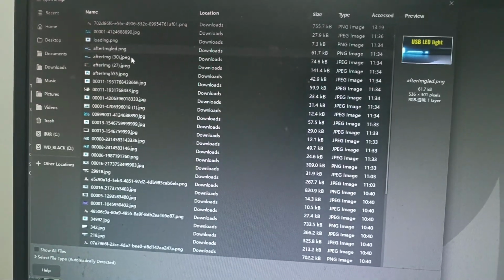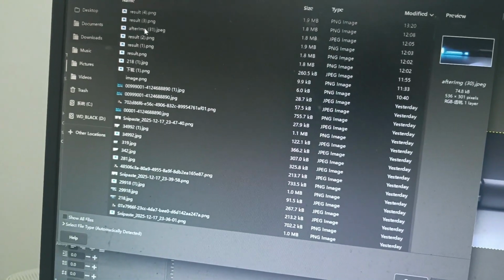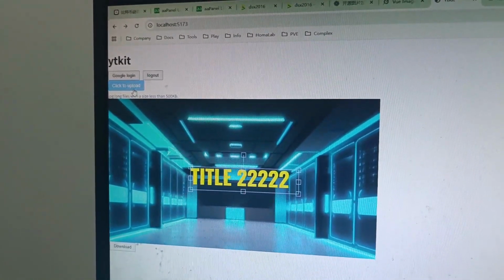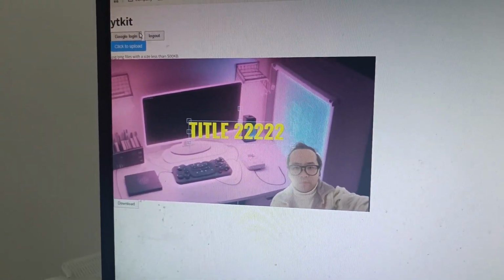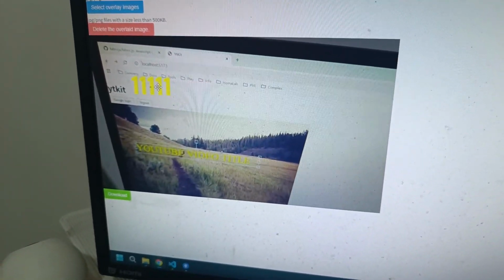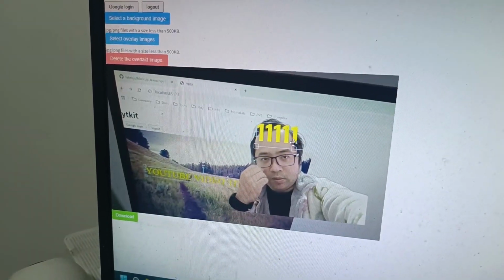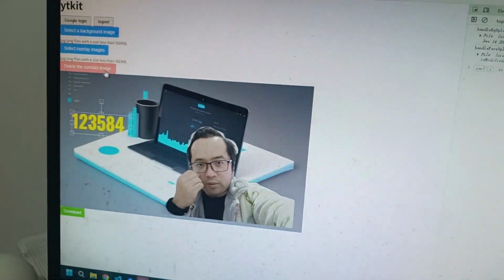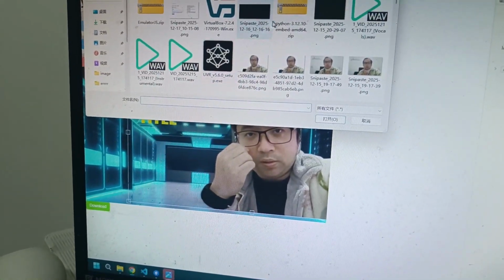Homelab independently developed a tool to add portraits to YouTube thumbnails